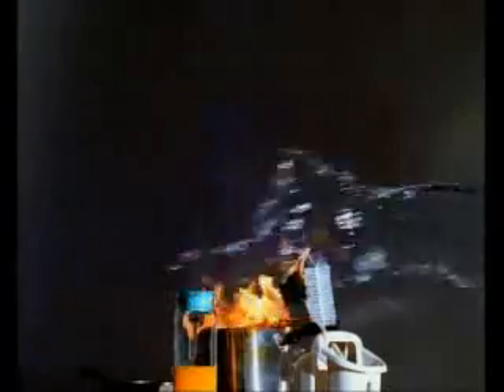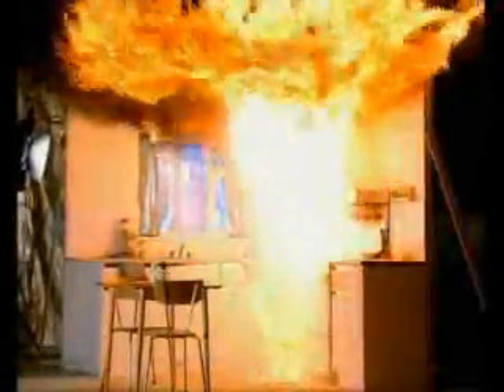Kitchen Oil Fire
Don't keep this info for yourself! Share it to your friends!